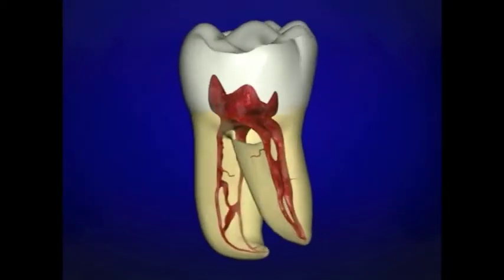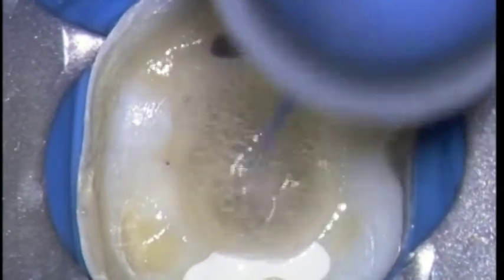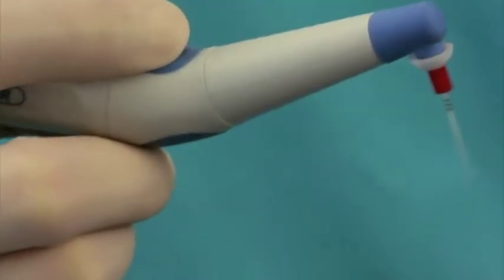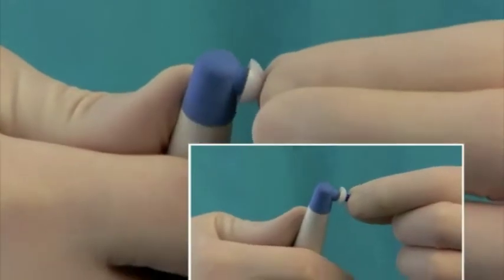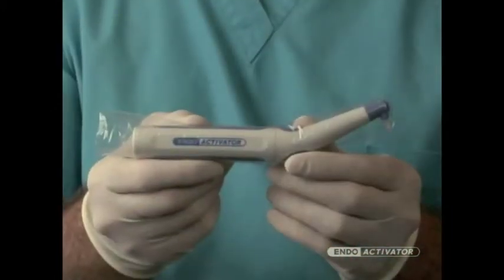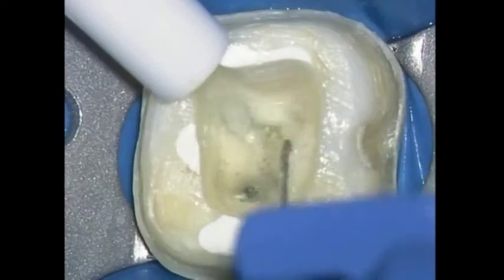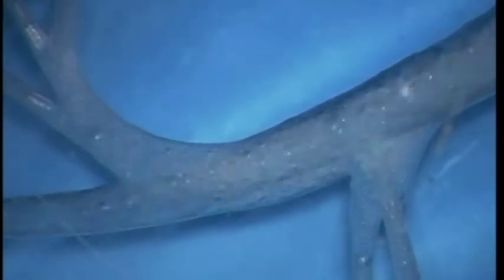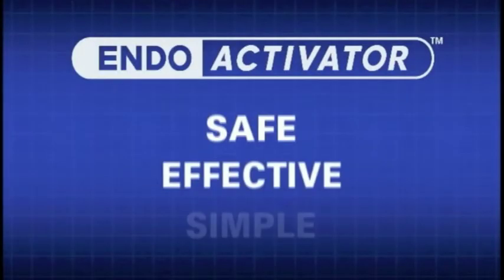EndoActivator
EndoActivator- устройство эндодонтическое для промывки и дезинфекции корневых каналов